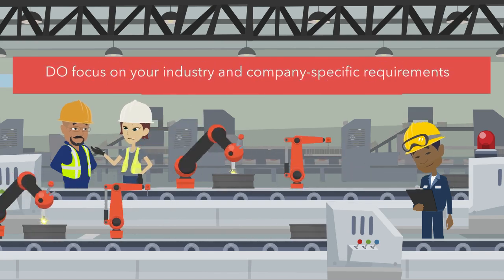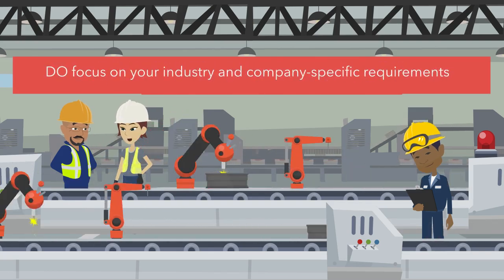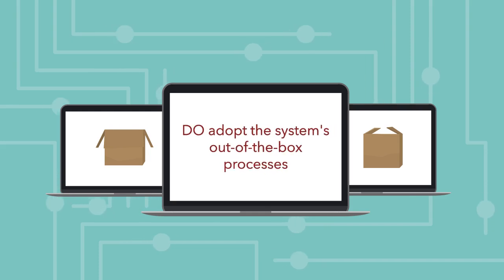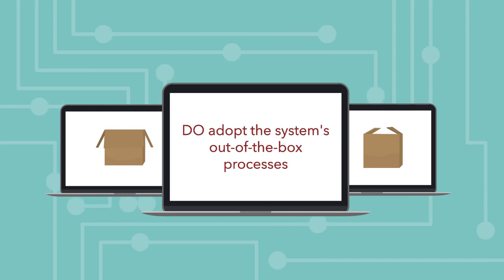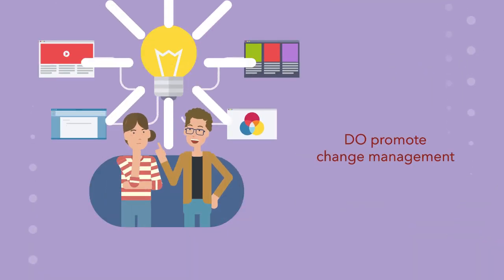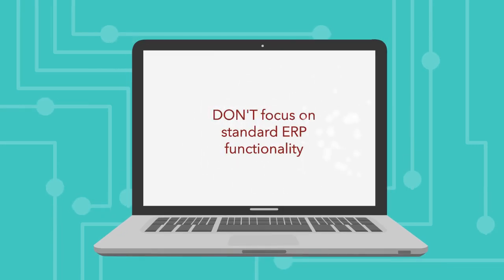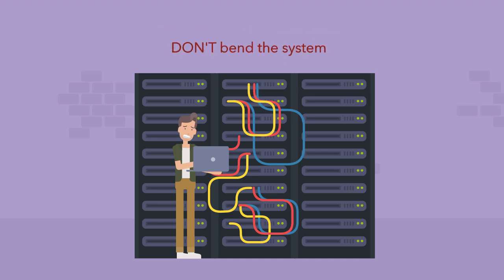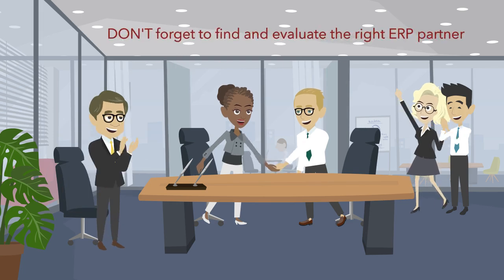The DOs and DON'Ts of buying ERP software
We know that purchasing new solutions is not a simple decision - that's why this handy video explores the DOs and DON'Ts of buying ERP software, based on our experience and expertise.